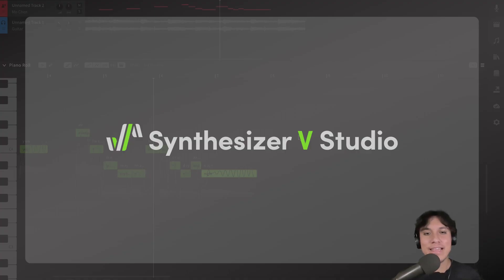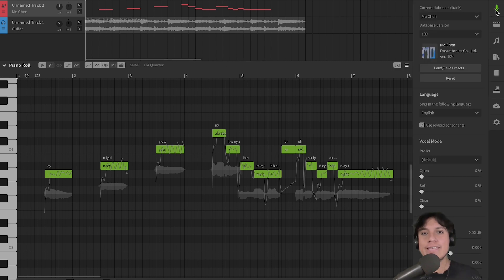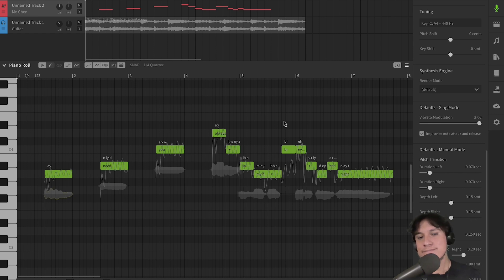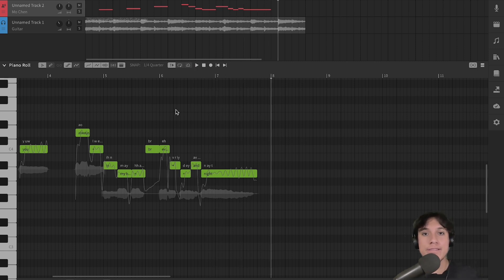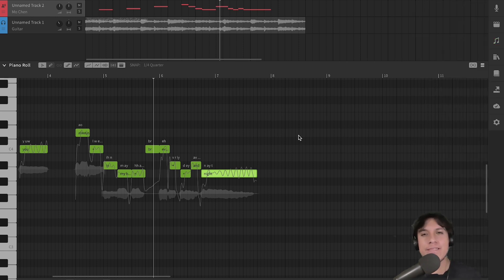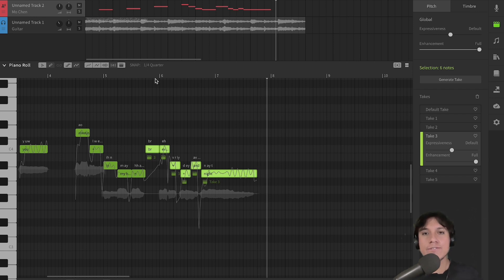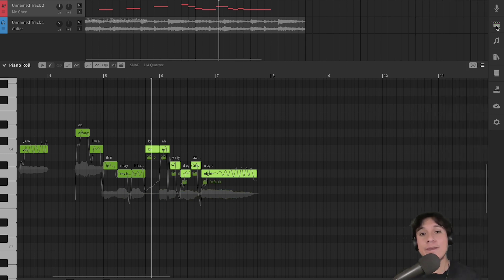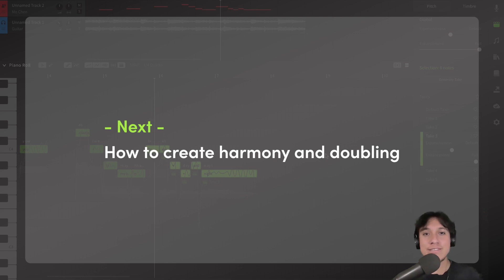Synthesizer V Studio English Tutorial, Pt. 6 - Getting Your Pitch Right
This video was created using Synthesizer V Studio Pro version 1. However, version 2 is now available to trial, purchase and upgrade to, and contains enhanced voice quality and dynamics, up to 300% faster rendering speed, a Phoneme Timing Panel, enhanced Vocal Modes, an Expression Pad and single-click AI Retakes Panel, Smart Pitch Controls, a Mouth Opening Parameter, plus much more!

- Find out more about Synthesizer V Studio 2 Pro, and avail of a free 14-day trial for the software plus 7-day voice trials

Welcome to our new Synthesizer V Studio English Tutorial Series. For this sixth part, we'll show you how to get your voice database's pitch right with just a few tweaks.